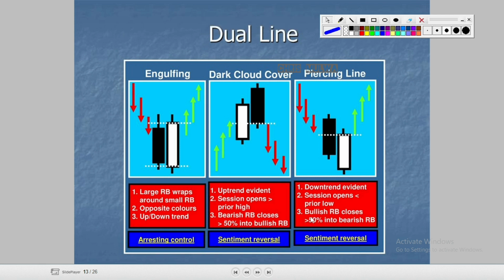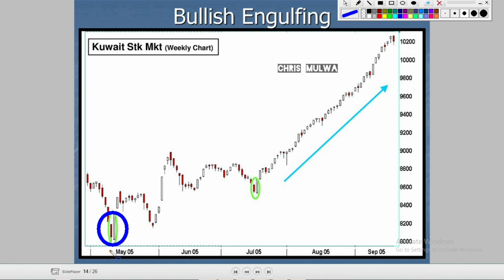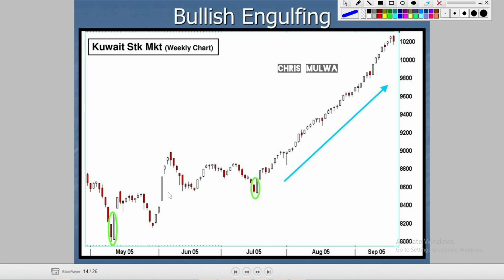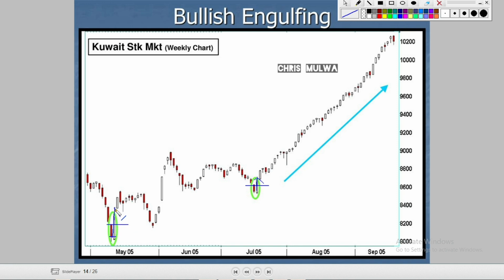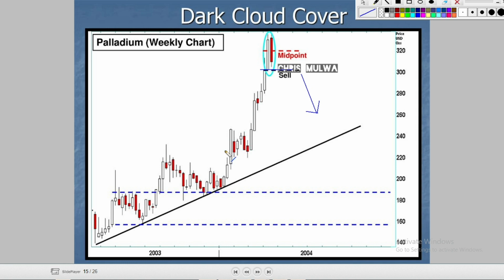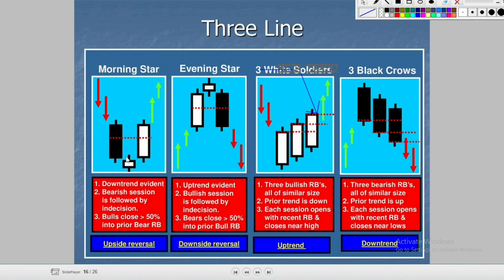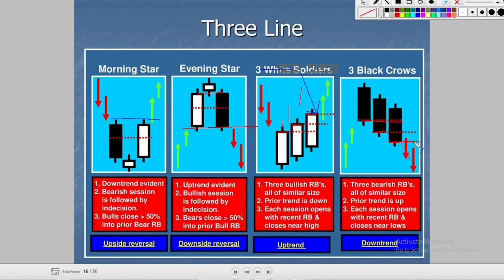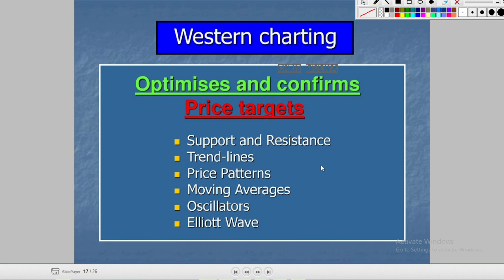Candlestick Three Line For Beginners | Live Forex Trading Lesson 4.3